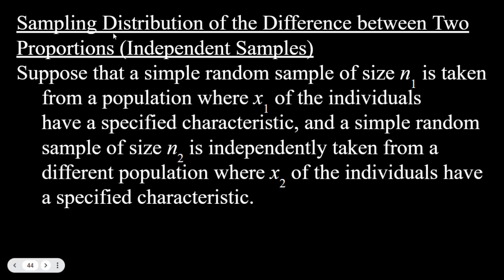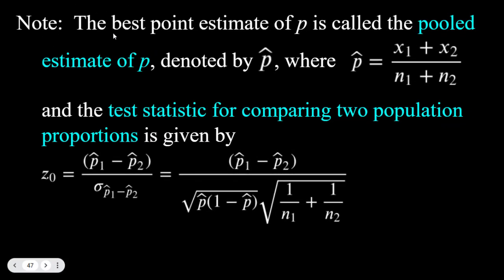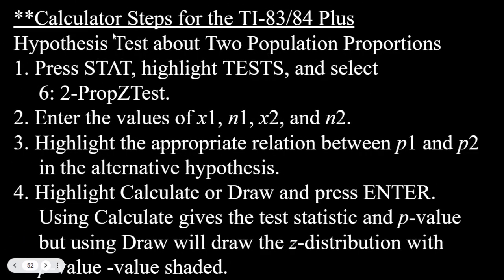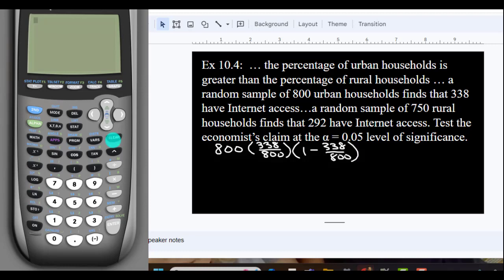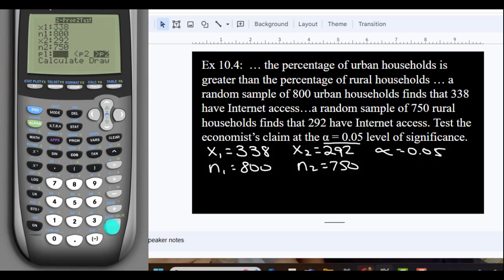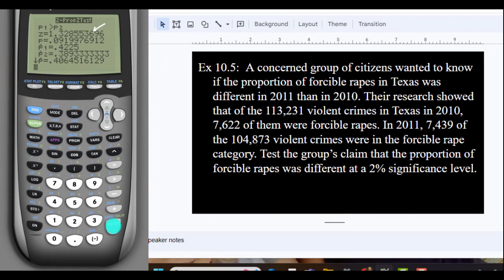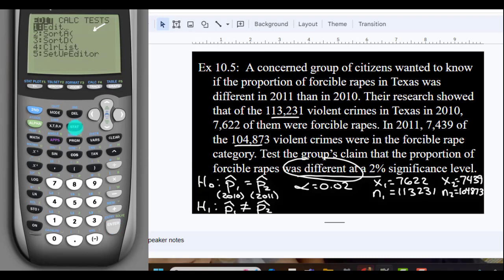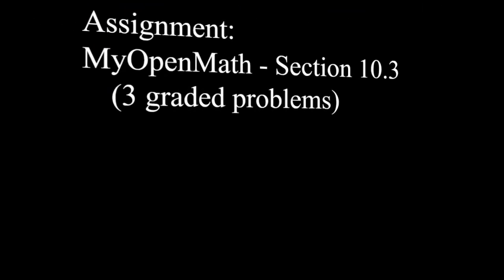Intro to Statistics (Section 10.3)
2 Sample Proportion Hypothesis Testing